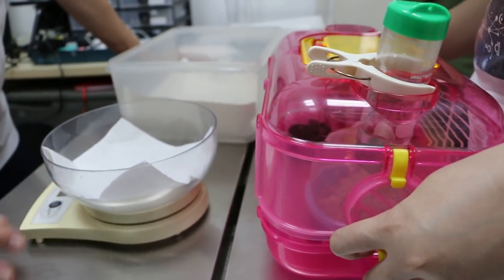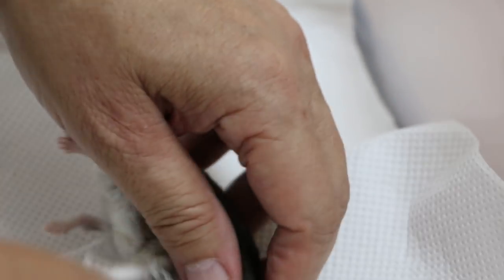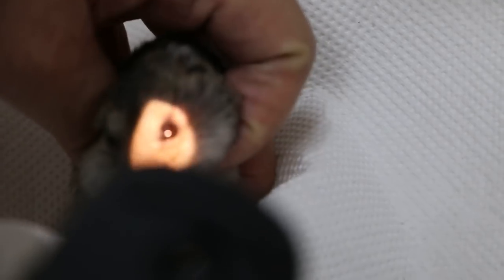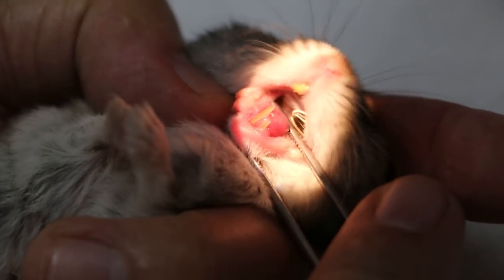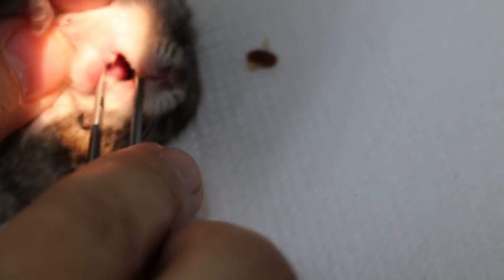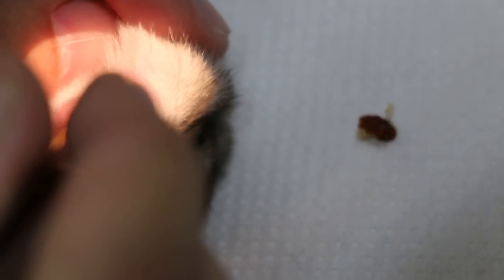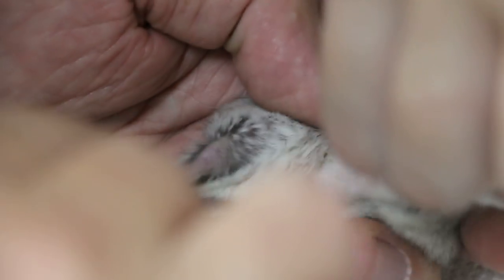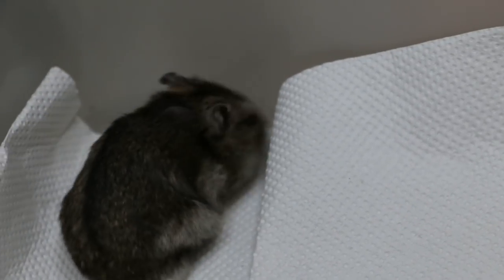A dwarf hamster has lost much weight. Pt 1/2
This dwarf hamster has swollen left eye earlier. Now he has stopped eating and loses weight. There was a bad smell coming from his mouth. The left lower front tooth is fractured. The left cheek has a large wart. The hamster is wared one day for further treatment.